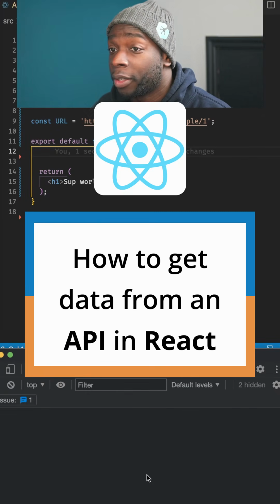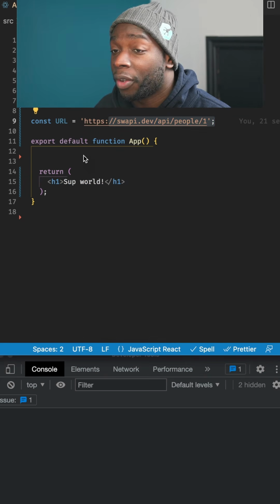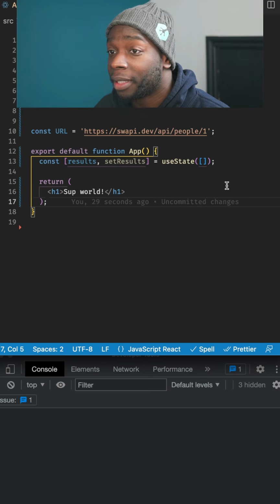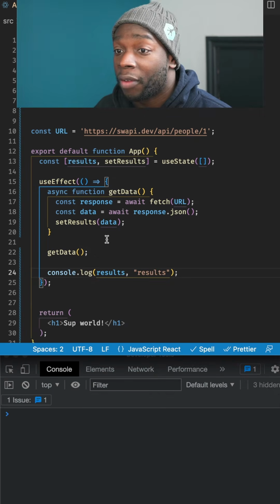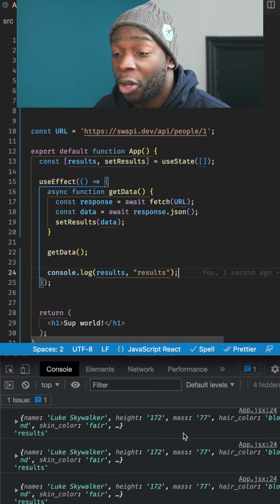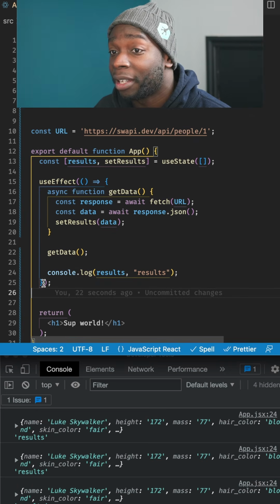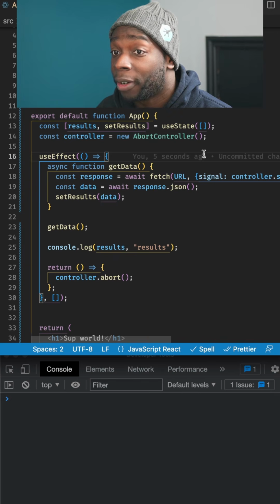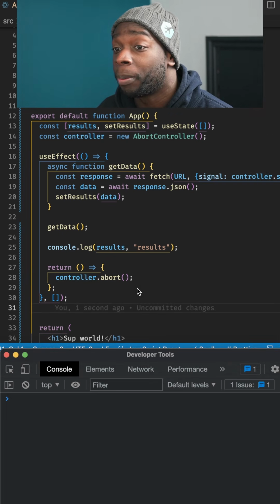How to get data from an API in React